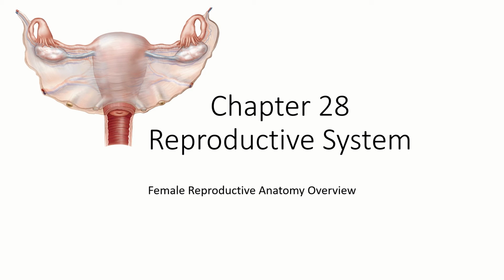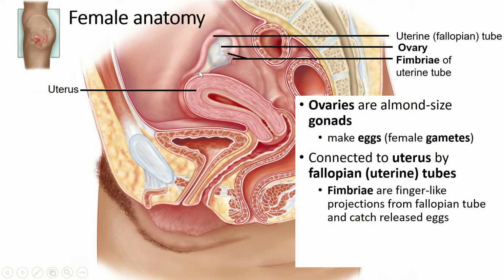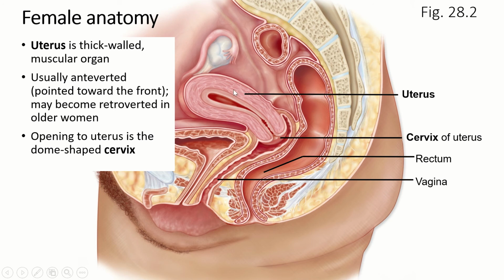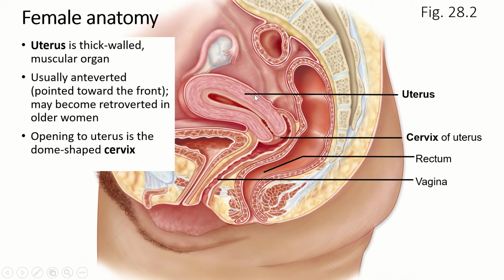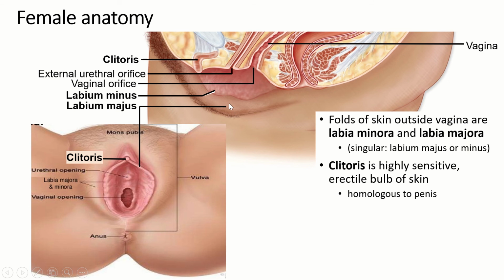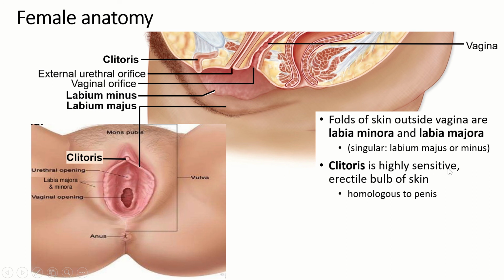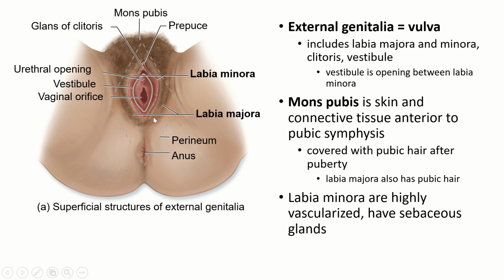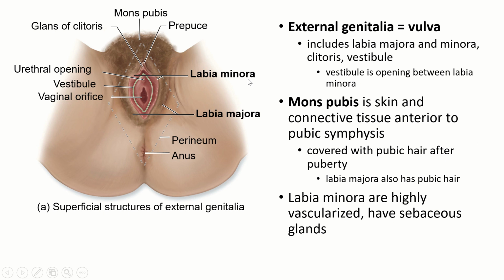Ch28 Pt2, Reproductive System, Female Gross Anatomy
An overview of the gross anatomy of the female reproductive system.